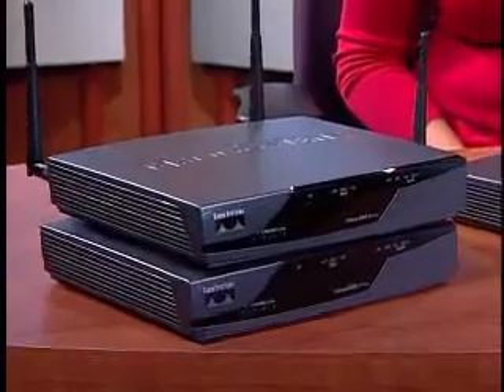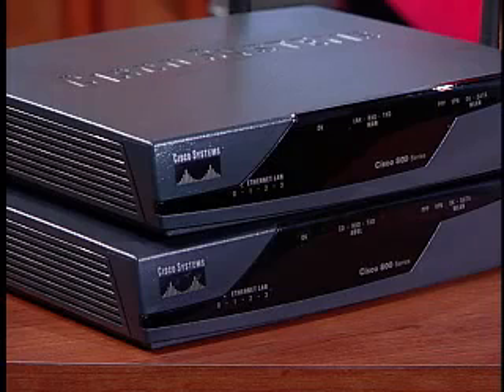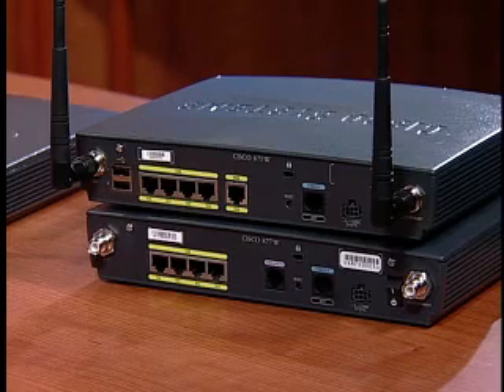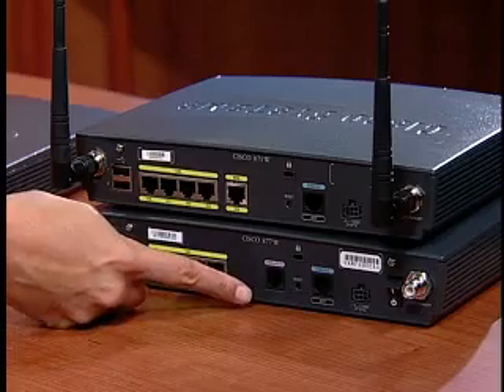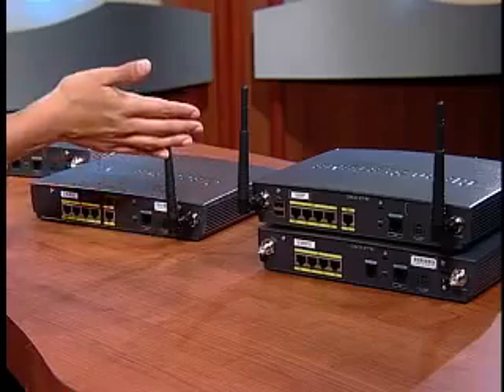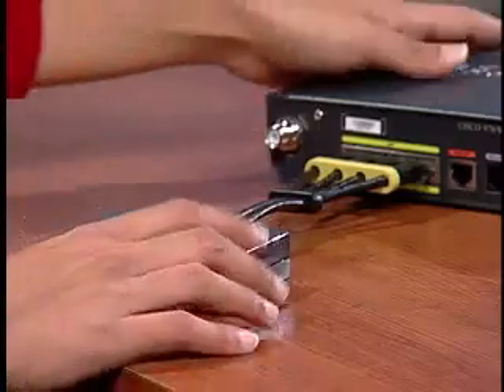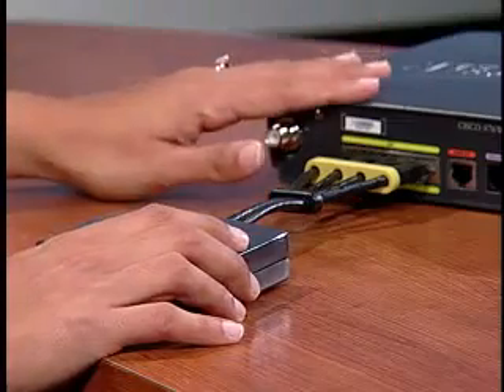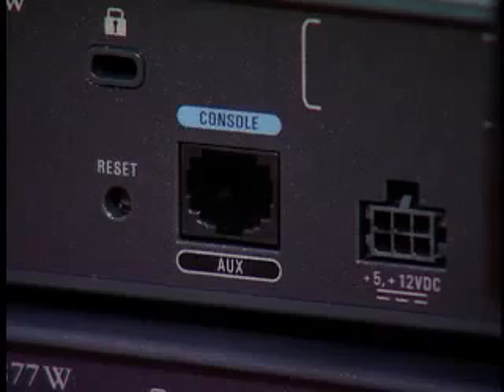Cisco 800 Series Routers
buy Cisco 2800 Series Routers online with affordable price, and get comfortable accessories for Cisco 2800 Series Routers